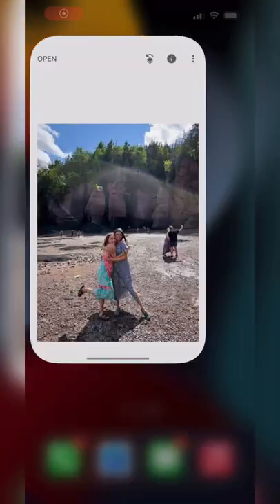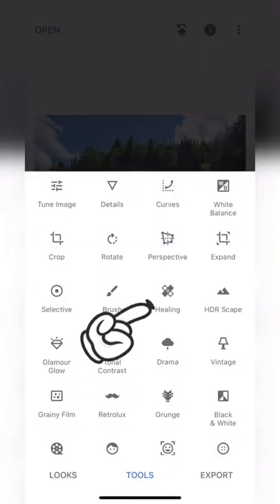Remove people from the background w/ snapseed 📸